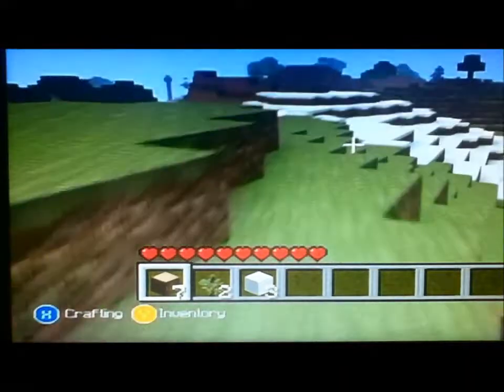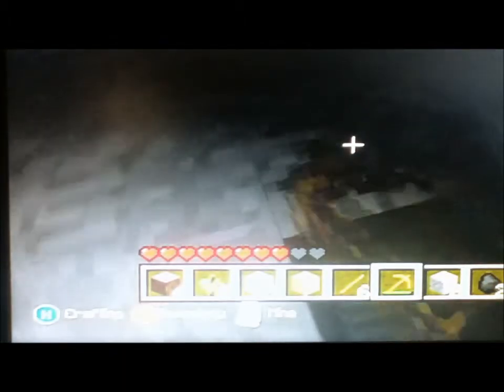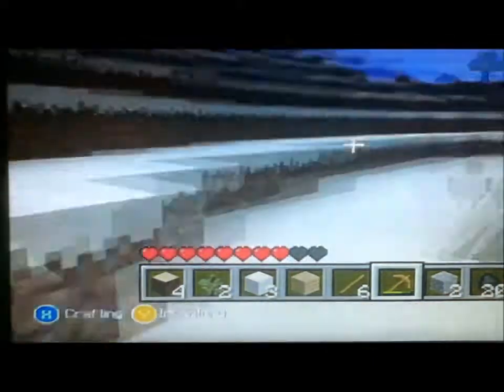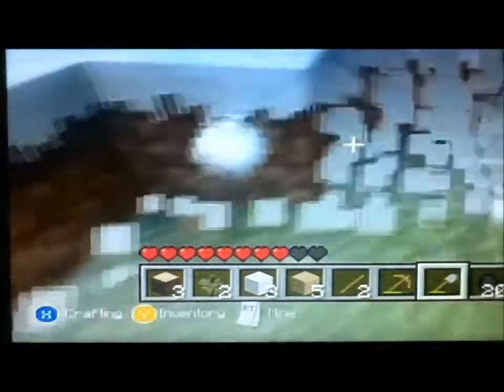minecraft lets play 1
my first video on a lets play if there is anything you want me to build comment it bellow and i will attempt to make it